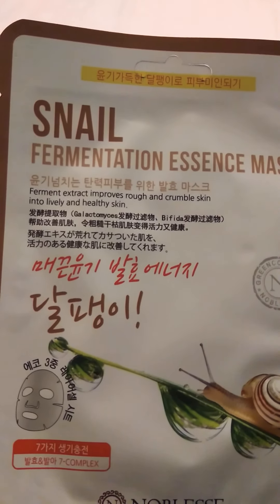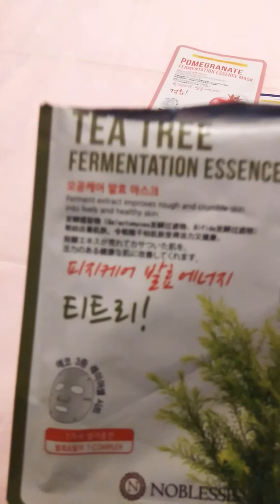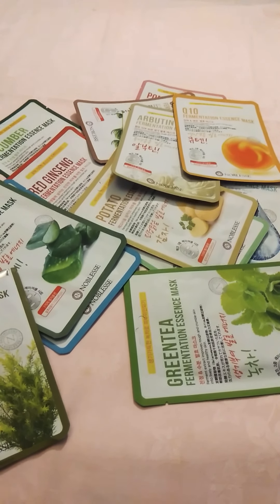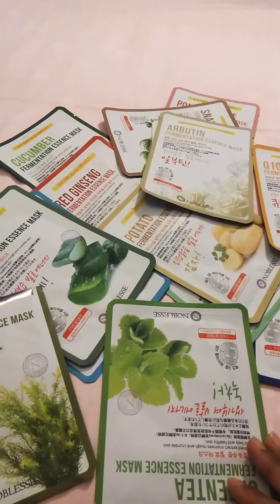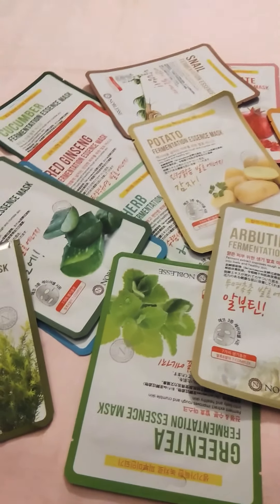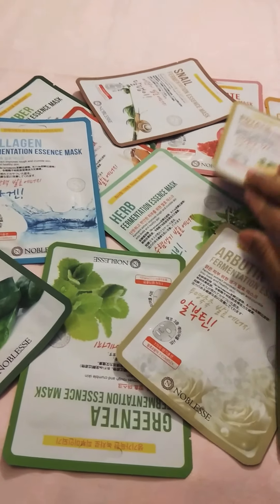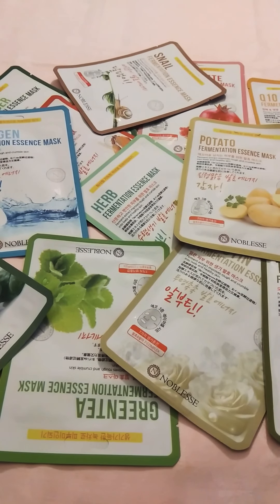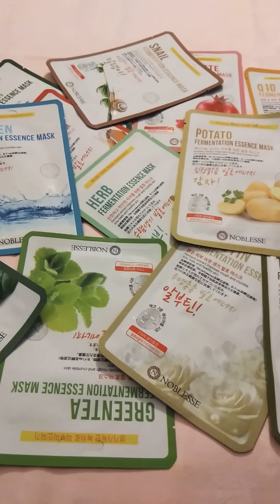KoreaSheetMasks ကိုးရီးယား facial masks